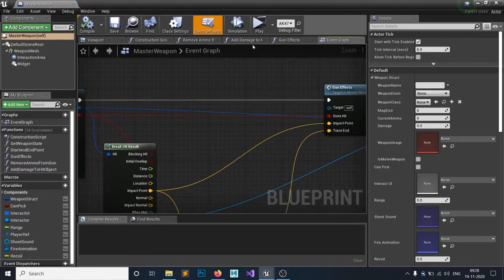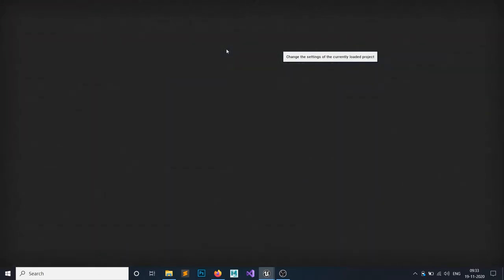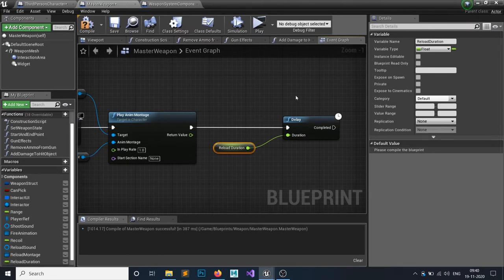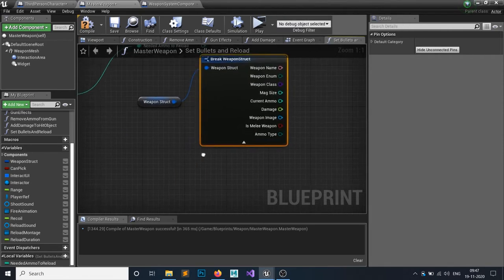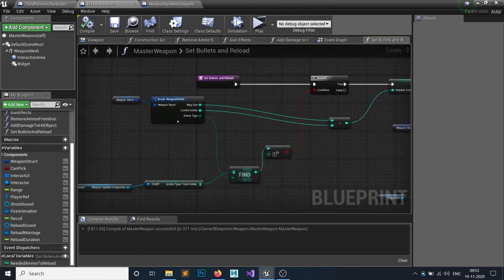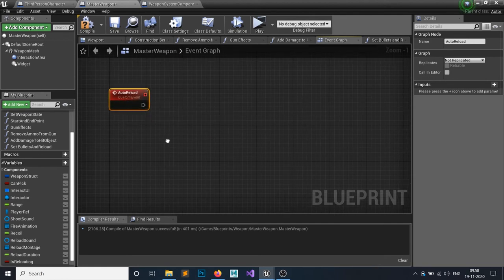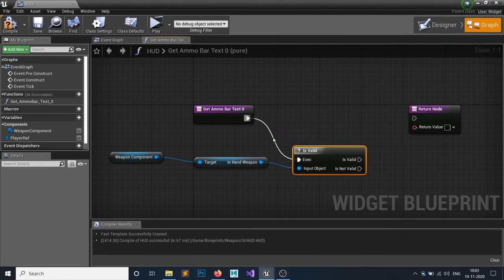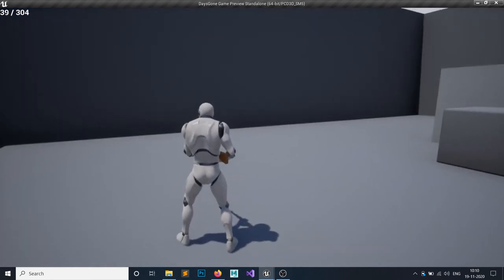Unreal Engine 4 - Third Person Shooter Part 8 - Reload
In this tutorial we will implement the reloading functionality so that weapon can be reloaded based on the ammo type. Player can equip different type of ammo for different guns.